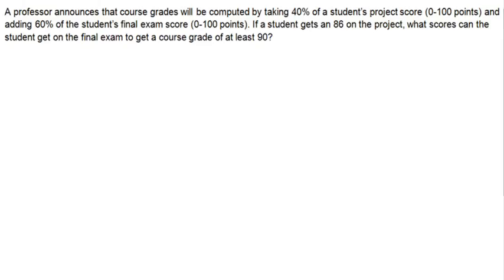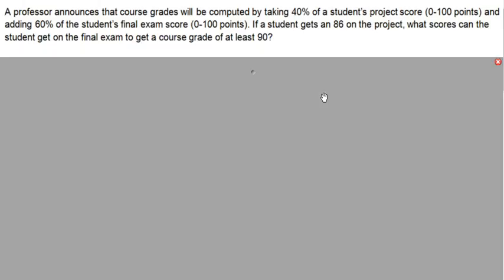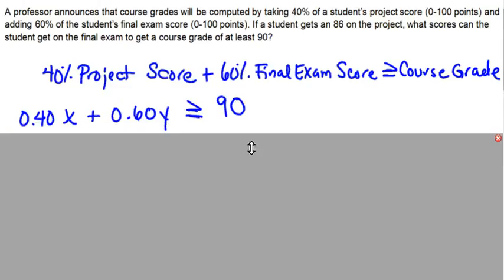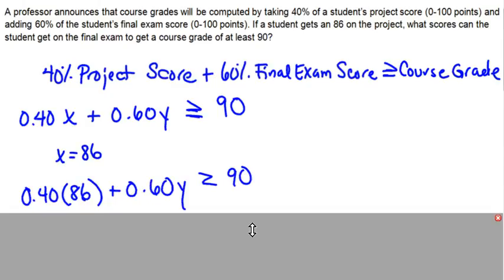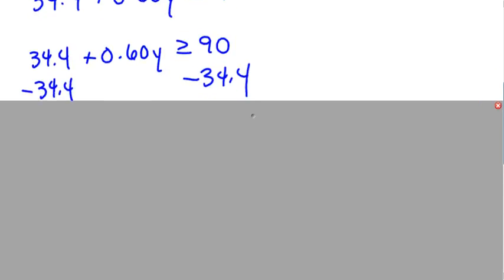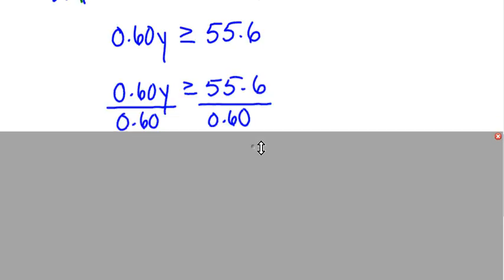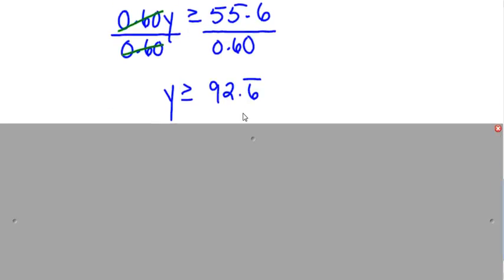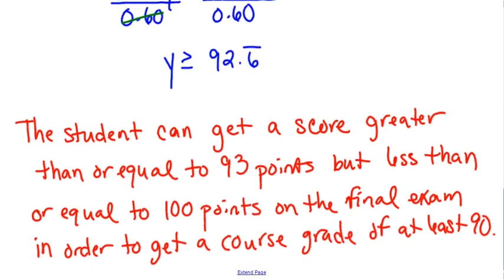Unit 5 Day 4 #9 Correct Answer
Objective 5.2: To be able to solve linear inequalities.